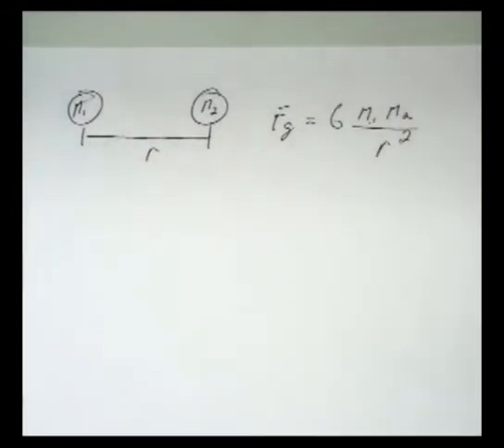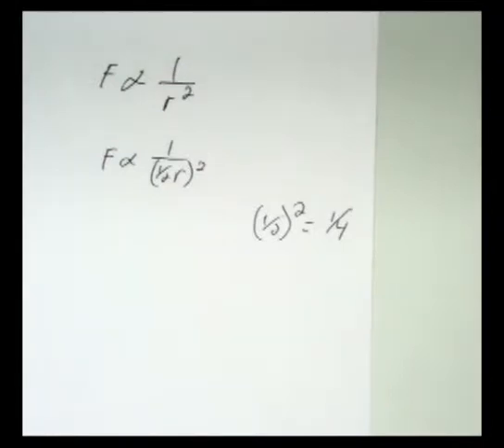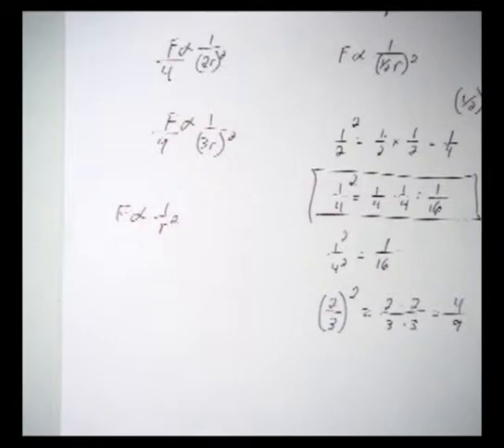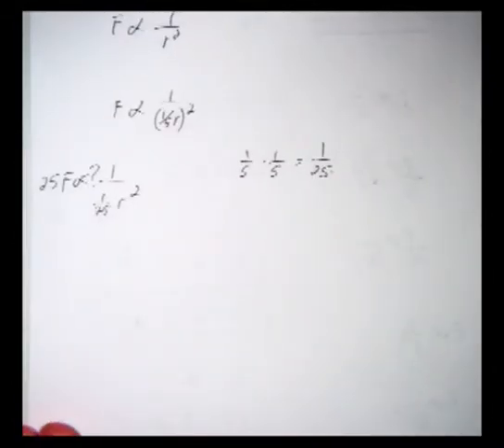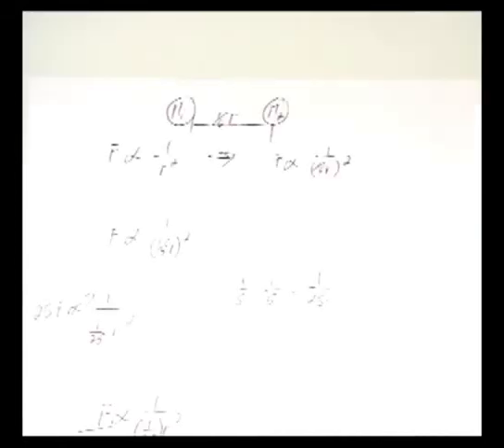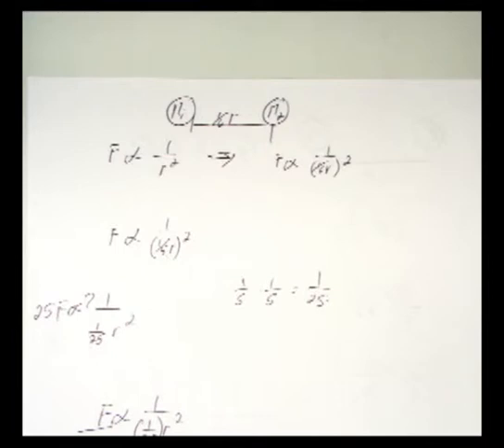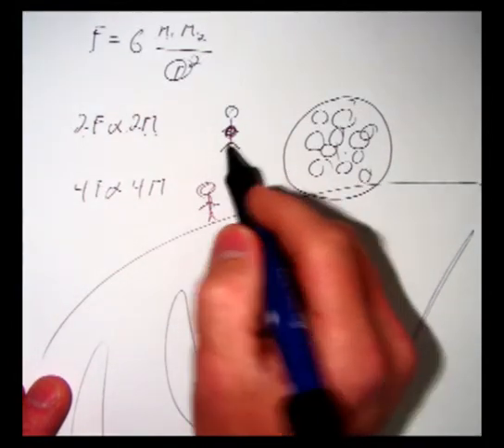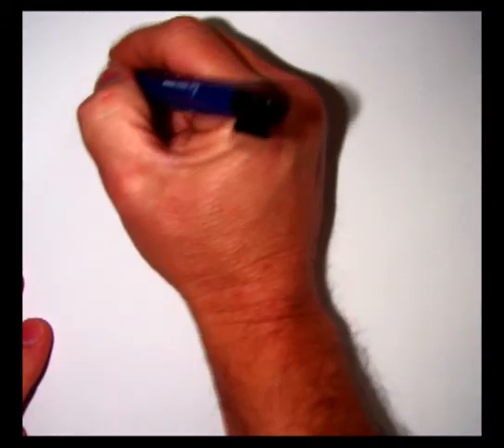Newton's Law of Universal Gravitation pt 2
This is the second part of a lecture on Newton's Law of Universal Gravitation.  We concentrated on understanding how force changes in comparison to changes in both mass and distance.